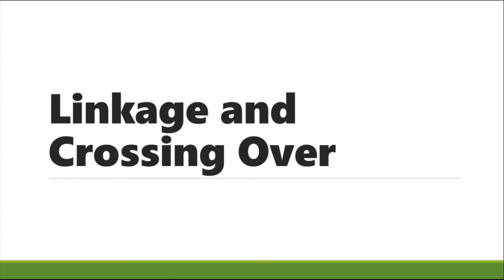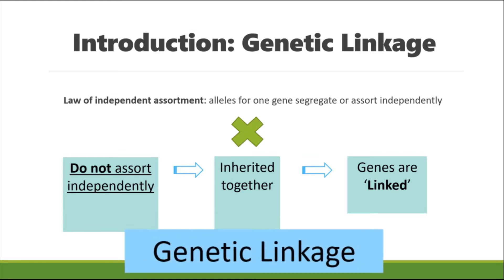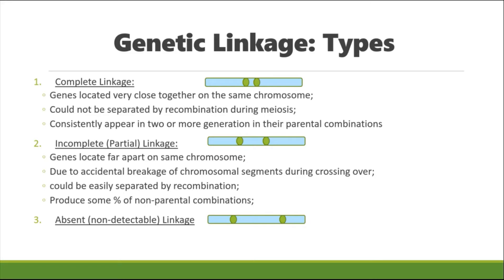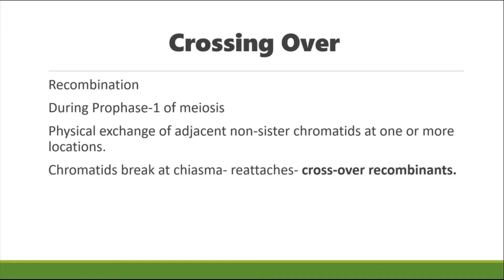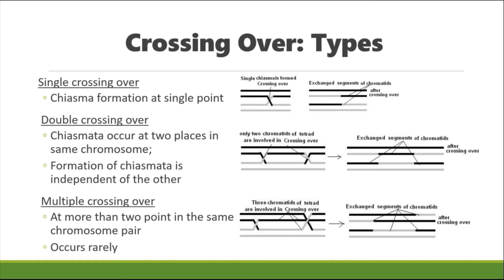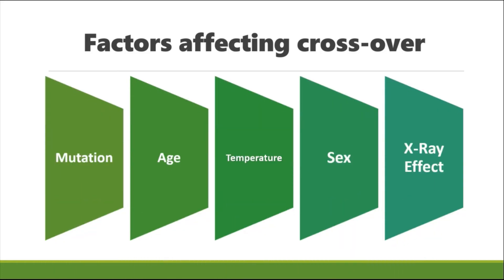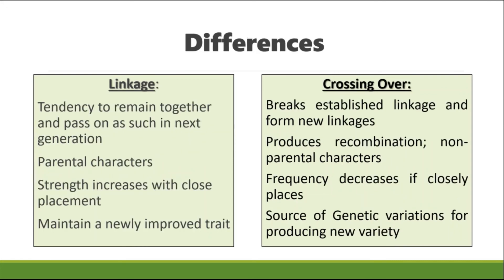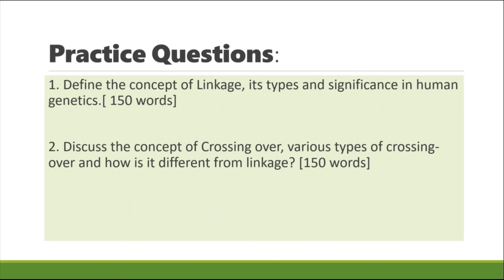Linkage and crossing over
A brief video on the process of Linkage and Crossing Over.